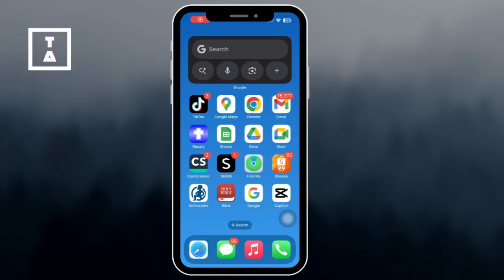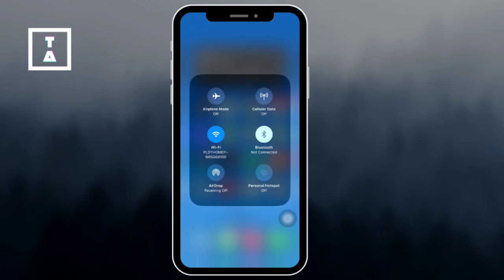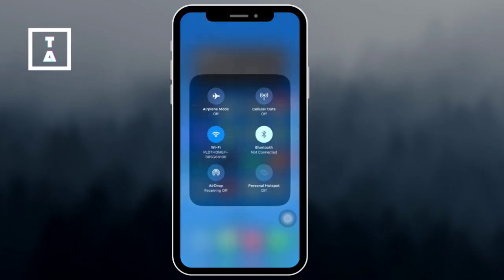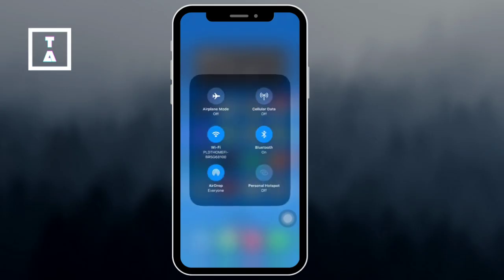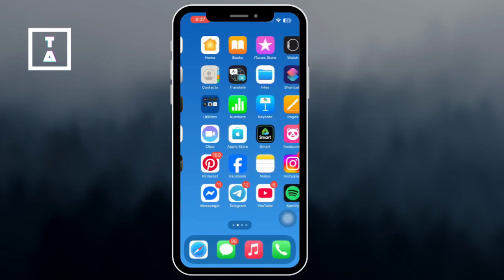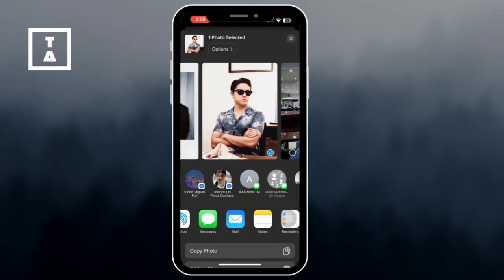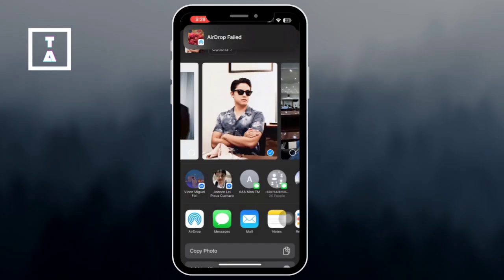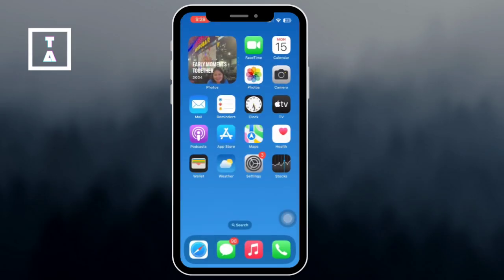How To AirDrop From iPhone To iPad in SECONDS!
Learn how to AirDrop from your iPhone to your iPad quickly and seamlessly! This step-by-step tutorial will show you exactly how to transfer photos, videos, documents, and other files between your Apple devices using AirDrop. Say goodbye to cables and complicated transfers – AirDrop makes sharing incredibly simple.

In this video, you'll discover:
✔️ How to prepare both your iPhone and iPad for AirDrop.
✔️ The exact steps to send files from iPhone to iPad.
✔️ How to accept AirDrop files on your iPad.
✔️ Essential AirDrop settings and troubleshooting tips.
✔️ The benefits of using AirDrop for fast, wireless file sharing.

Whether you're sharing vacation photos, important documents, or large videos, this guide will make you an AirDrop master. Don't waste time with slow transfers – learn the fastest way to move data between your iPhone and iPad!